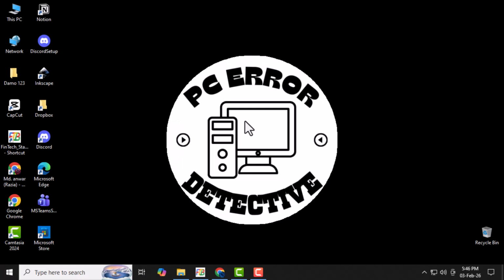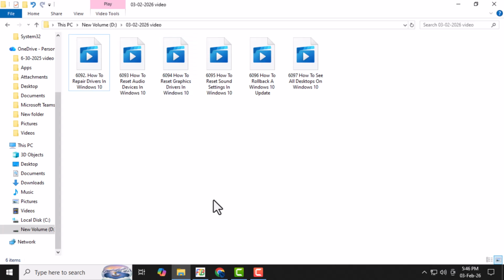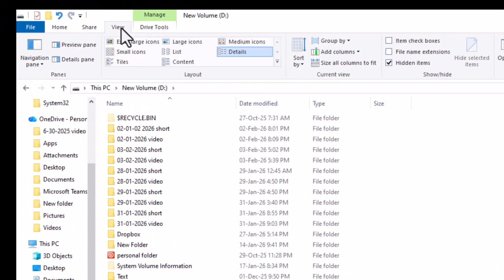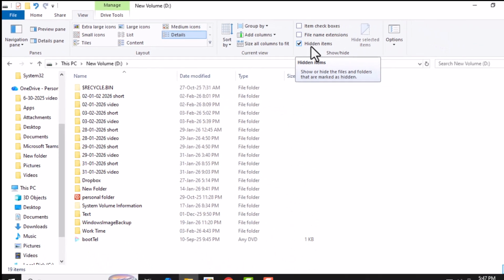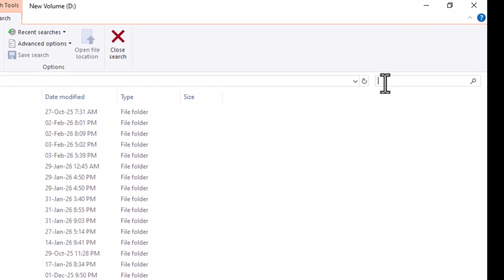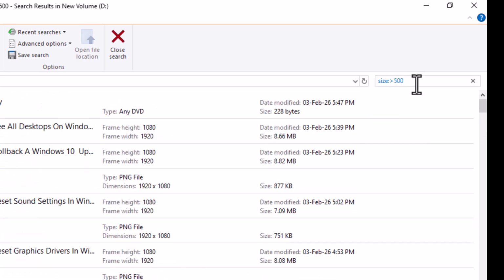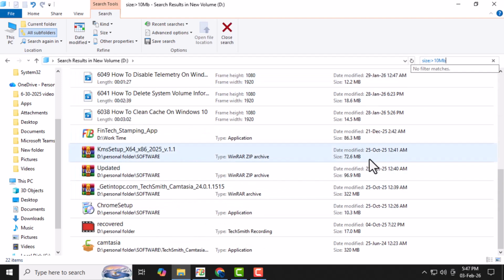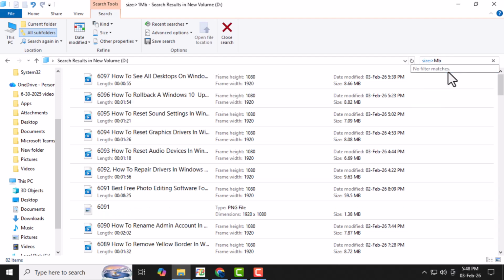How to See Biggest Files on Windows 10 | Free Up Storage Space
📝 This tutorial provides a step-by-step guide on how to see biggest files on Windows 10 using the built-in File Explorer search. Learn how to easily find large files that are taking up valuable storage space on your computer. We'll show you how to search across all drives or a specific location and configure the view to include hidden items. By the end, you'll be able to identify and manage these space-hogging files to free up storage and help your system run smoothly.

⏱️ -- TIMESTAMPS --
0:00 - Introduction
0:13 - Step 1: Open File Explorer & Choose Drive
0:26 - Step 2: Click the View Tab
0:32 - Step 3: Show Hidden Items
0:46 - Step 4: Click the Search Box
0:56 - Step 5: Type Size Search Command
1:10 - Step 6: Execute Search & View Results
1:19 - Step 7: Browse & Manage Biggest Files